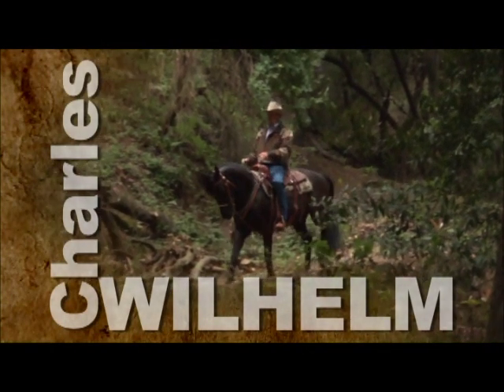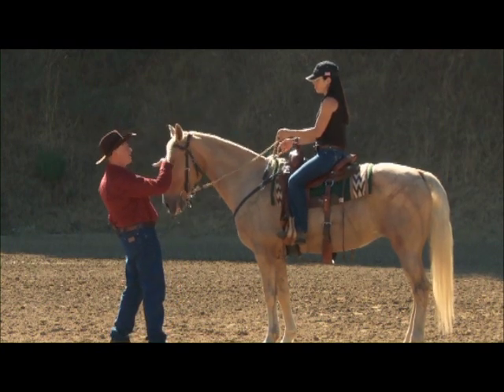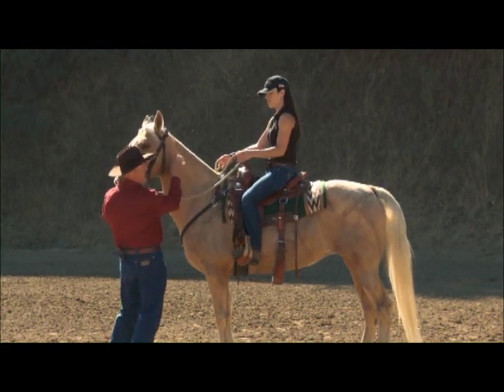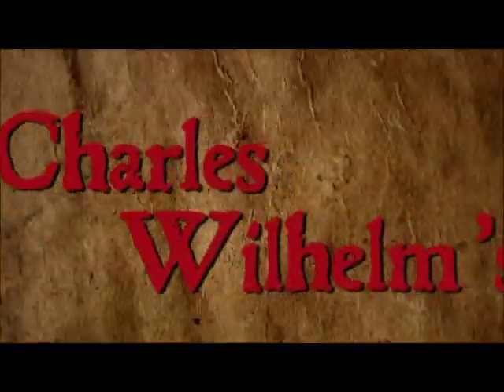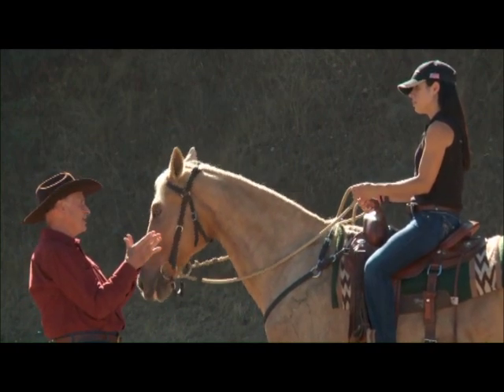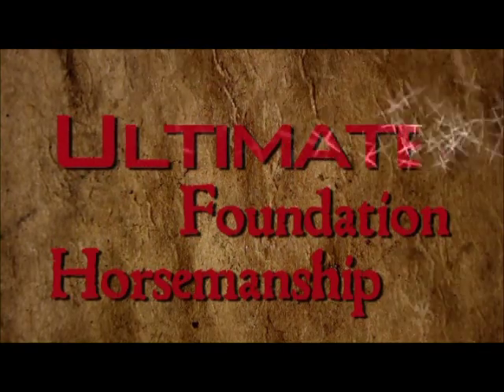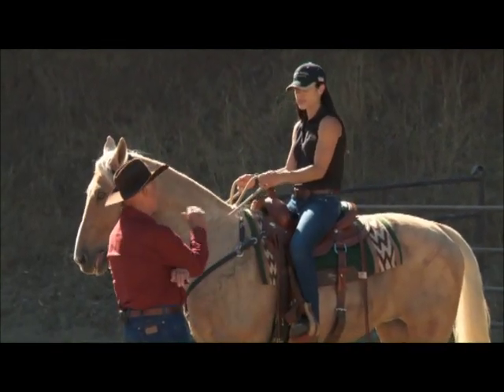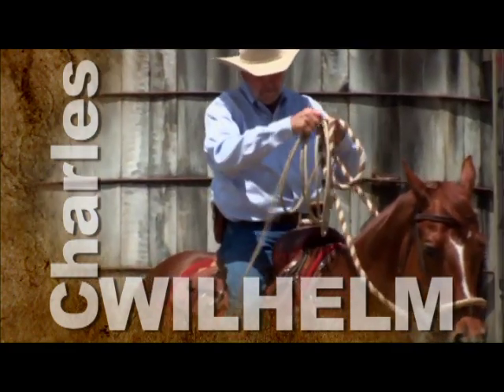Gaited Horses part 2 with Charles Wilhelm and Larry Whitesell